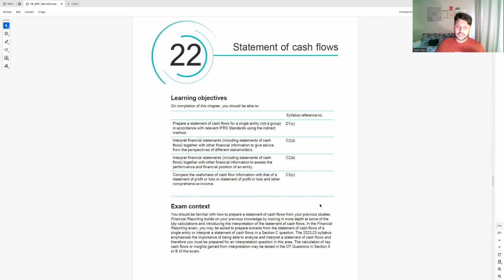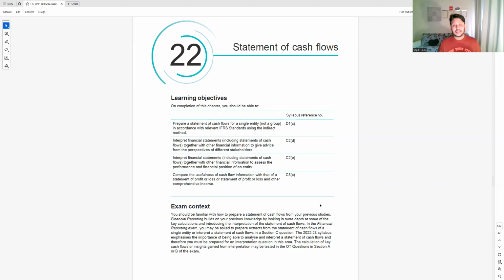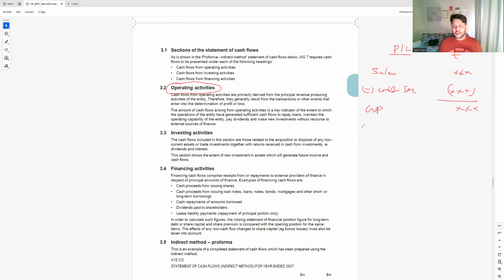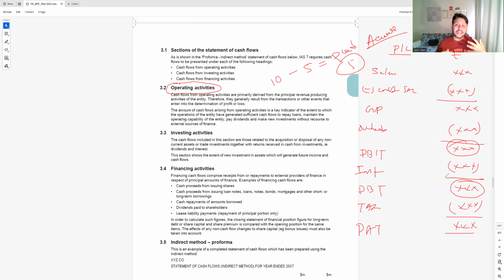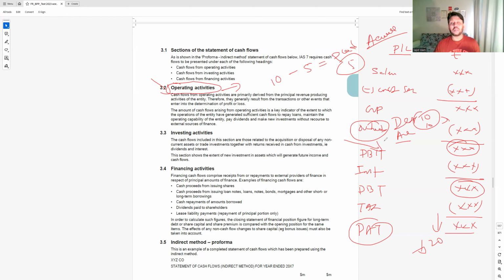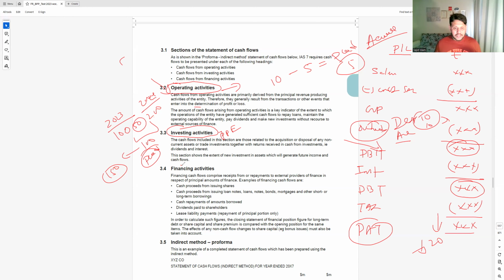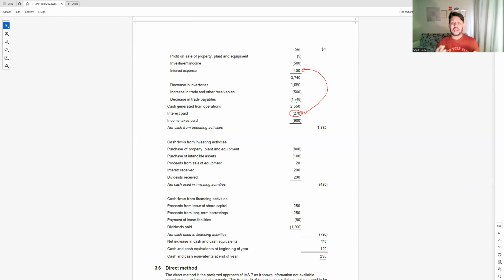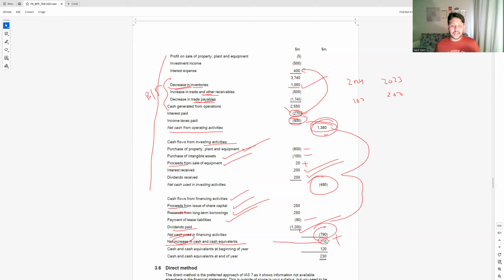ACCA: Financial Reporting (FR) IAS 7 Statement of Cash Flows : Part 1